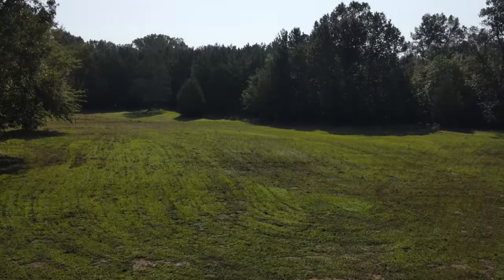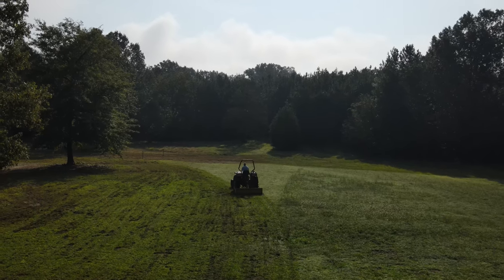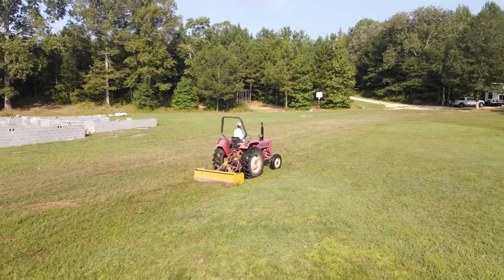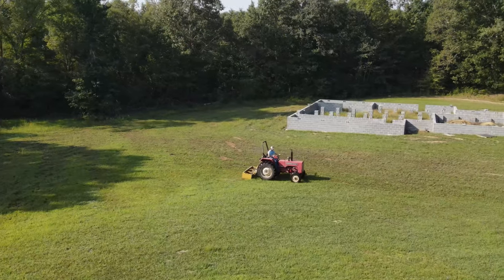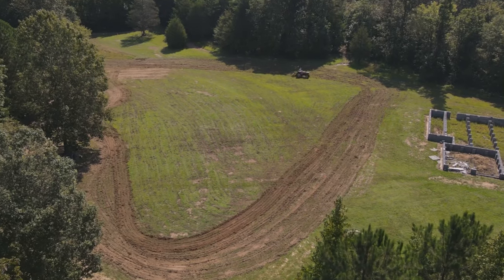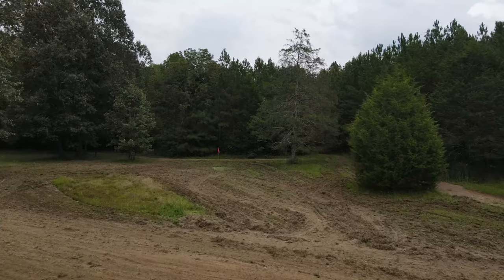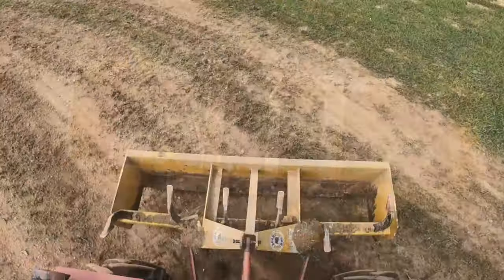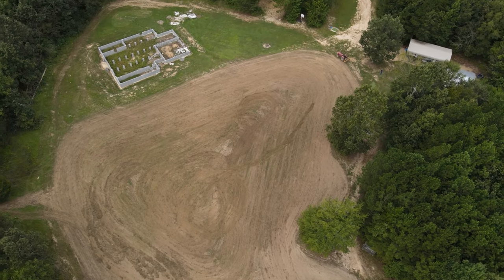Smoothing the Ground for New Grass Seed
We are beginning the process of planting rye grass and transforming our front yard by first smoothing the ground for new grass seed. We use our Mahindra tractor and box blade to rip out the old grass and smooth the field out in preparation of rye grass seed.